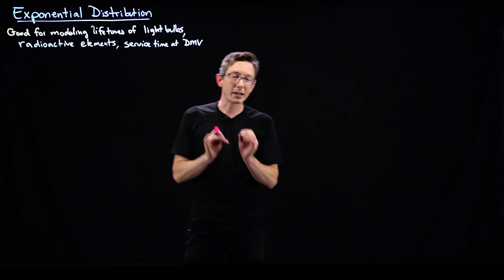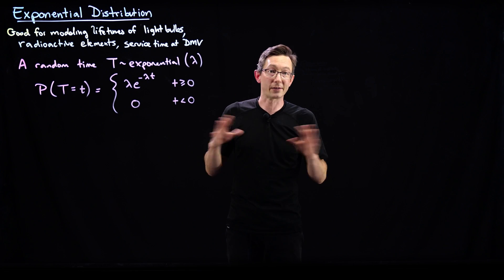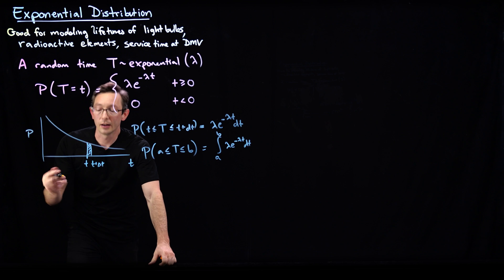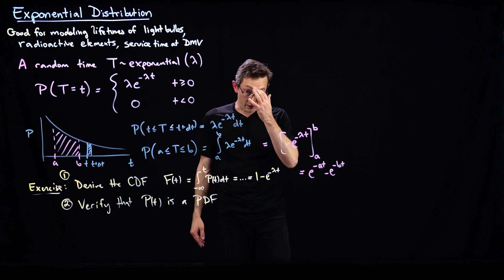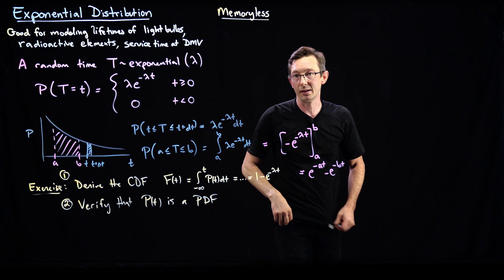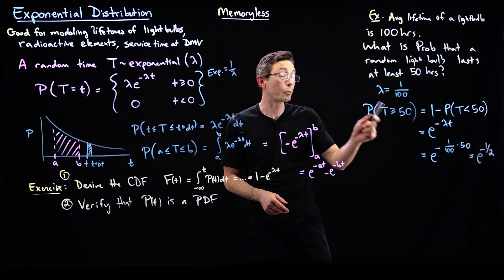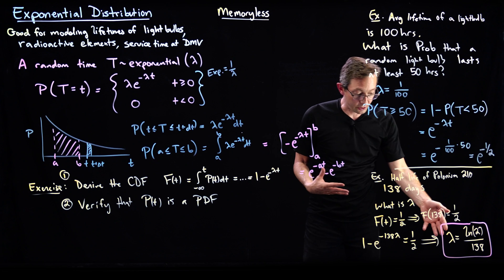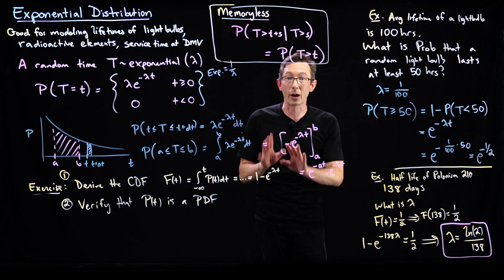The Exponential Distribution: Time Between Poisson Events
The exponential distribution is the probability distribution that quantifies the probability of a given time between Poisson (rare) events.

%%% CHAPTERS %%%
00:00 Intro
01:09 Defining Exponential Variables
02:22 Continuous Exponential Variables
05:10 Exercises
06:56 Exponential Interval Formula
08:04 The Memoryless Property
09:15 Example: Lightbulb Lifetime
13:40 Example: Radioactive Decay
16:45 Formalizing Memorylessness
18:30 Outro